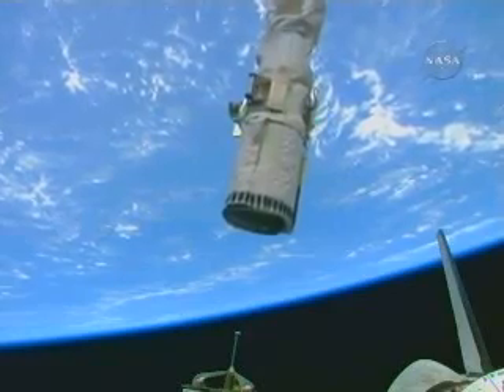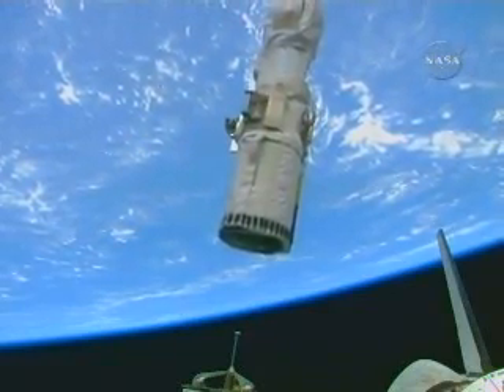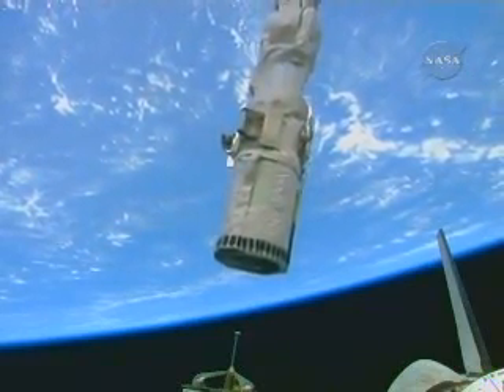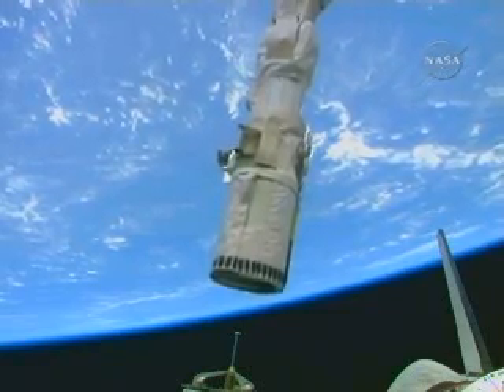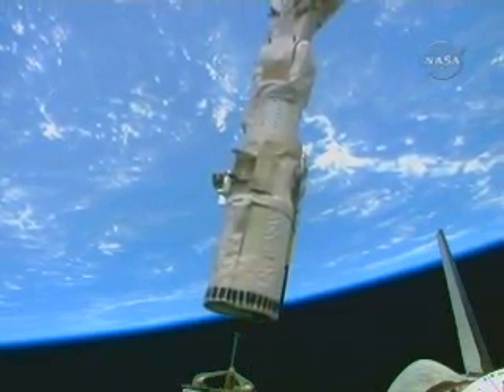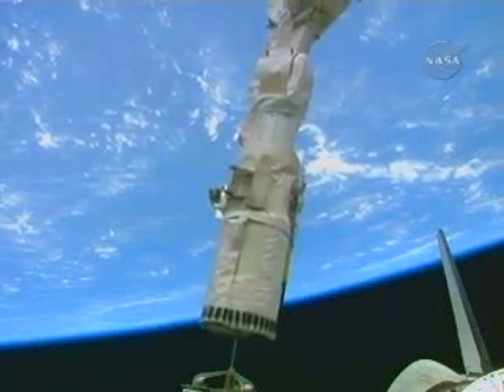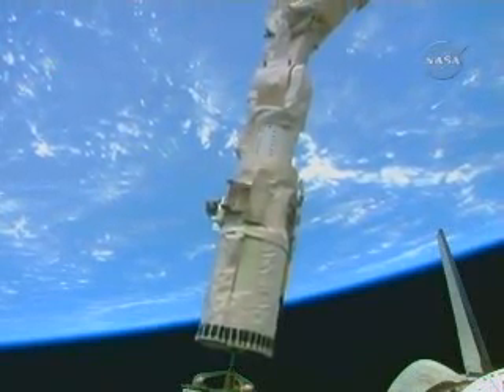Earth: from Atlantis.Feb,8,2008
Earth:Viewed From Shuttle Atlantis.Feb,8,2008